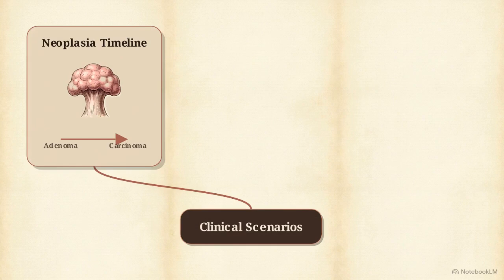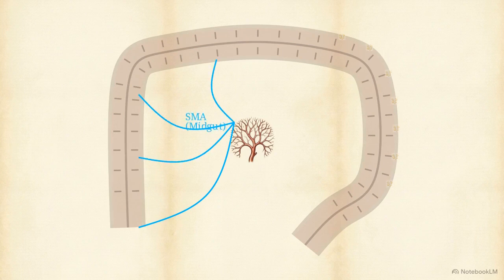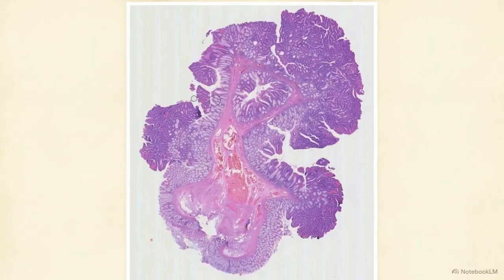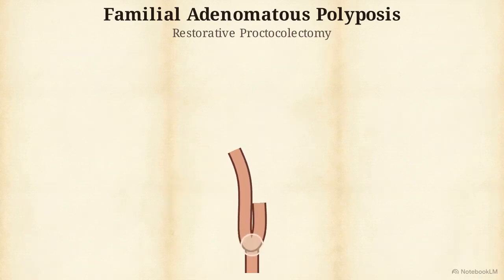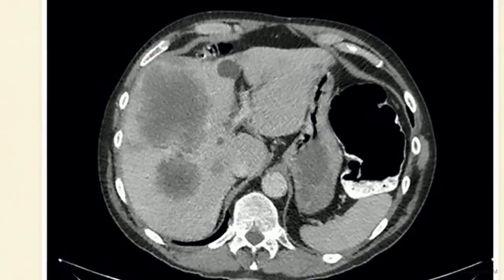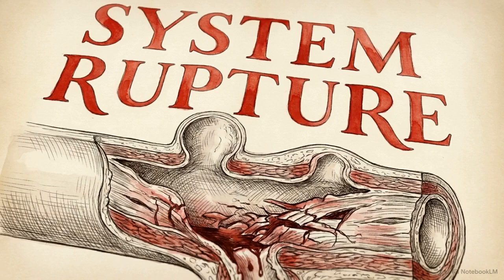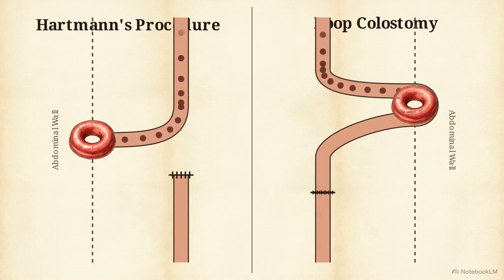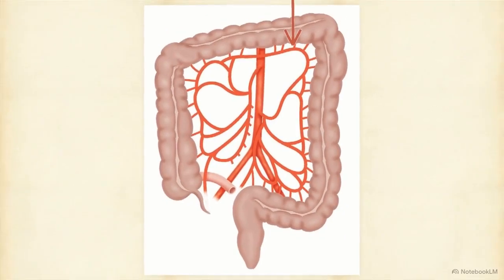14. The Large Intestine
The provided video offer a comprehensive examination of the **large intestine**, covering its **anatomical structure, physiological functions, and diverse pathologies**. A significant portion of the text focuses on **colorectal cancer**, detailing its development from benign polyps through the **adenoma-carcinoma sequence** and the critical role of **TNM staging** in determining treatment. The sources outline various **surgical interventions**, such as hemicolectomies and the Hartmann’s procedure, while emphasizing the benefits of **laparoscopic techniques** and multidisciplinary care. Additionally, the documents describe **genetic polyposis syndromes** like FAP and Lynch syndrome, which necessitate rigorous endoscopic surveillance. Finally, the text addresses various forms of **colitis**, including infective and ischemic types, alongside the management of **diverticular disease** and the clinical use of stomas.